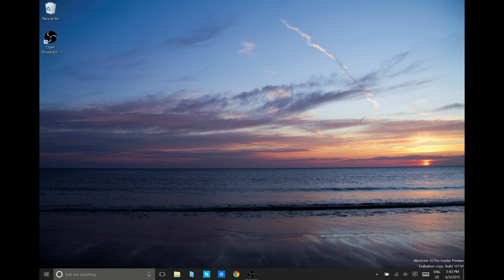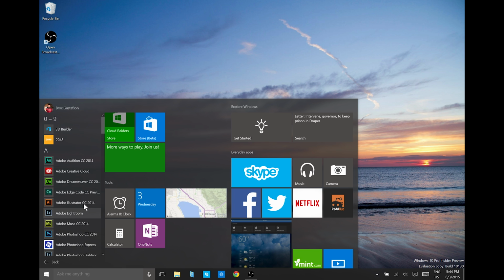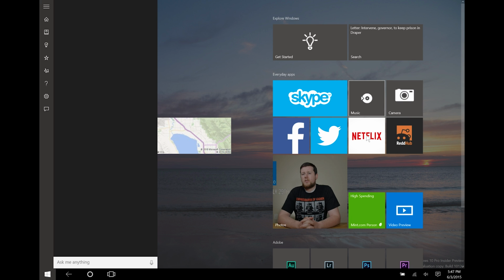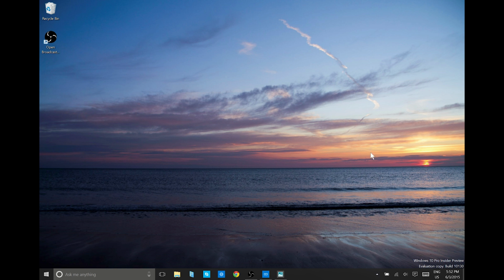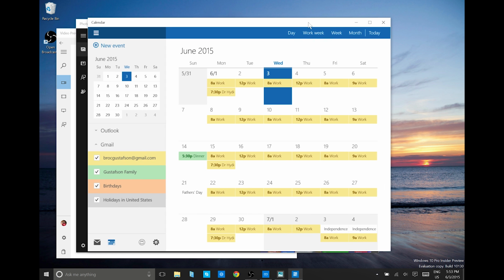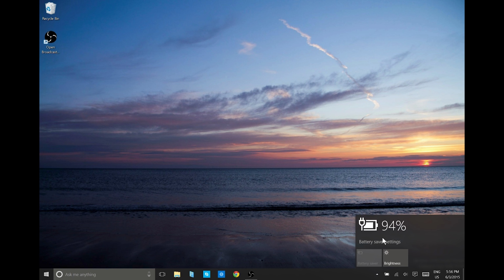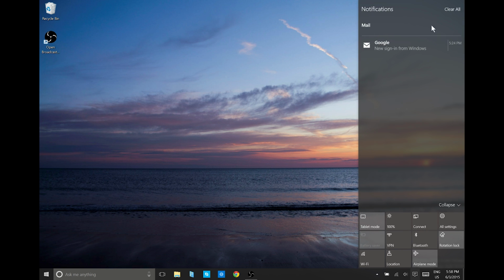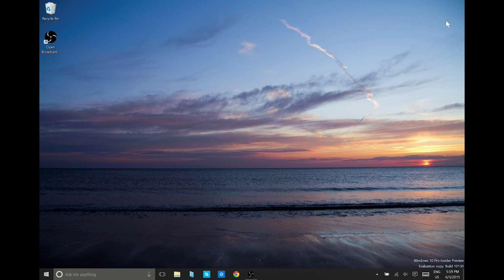Windows 10 First Impressions and Features Overview - Developer Preview Build 10130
Steen walks us through a pretty extensive review of the latest Windows 10 Technical Preview. This is build 10130.

Surface Pro 3

Video Gear:

Video Editing Software